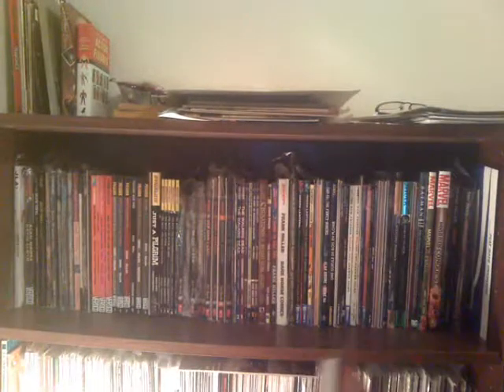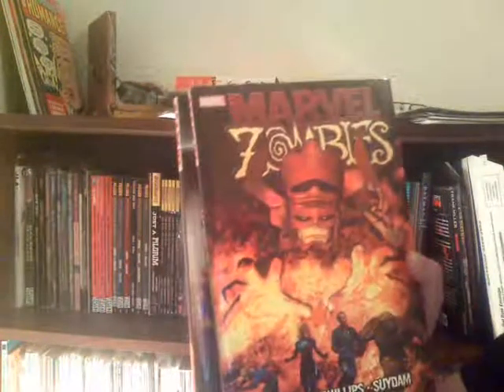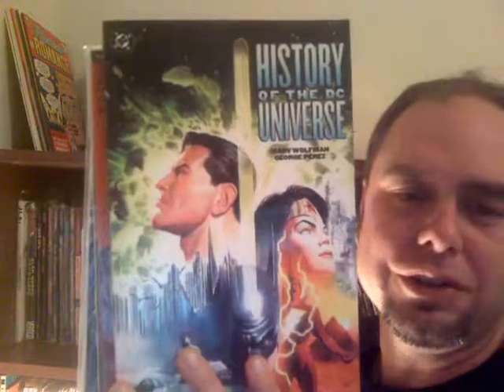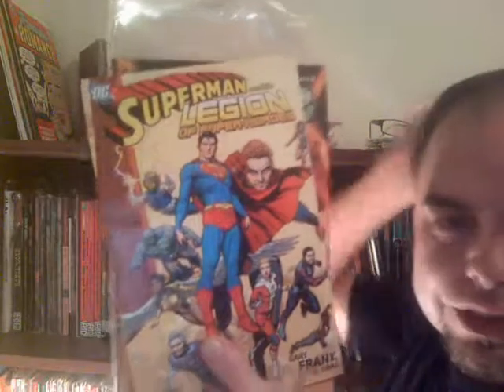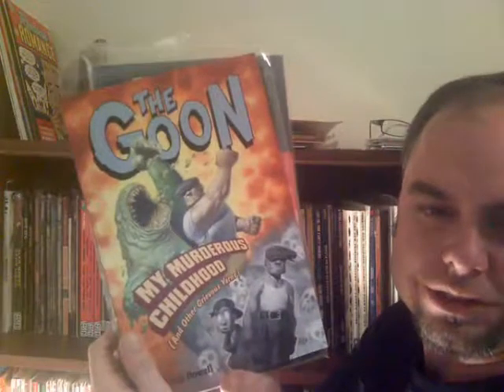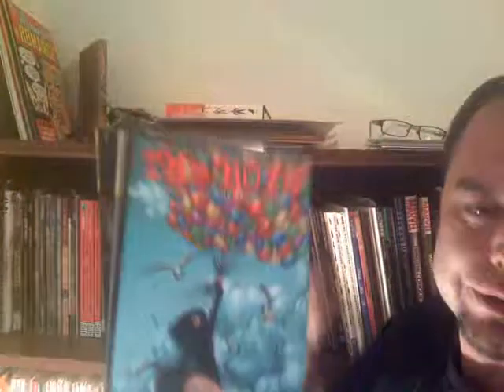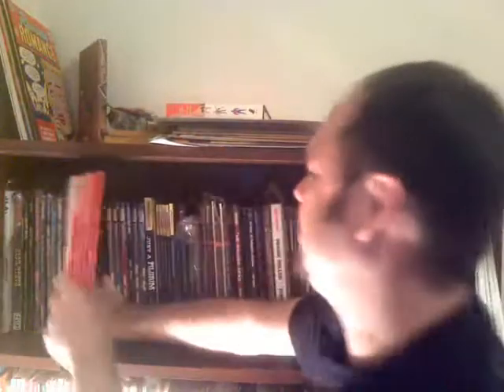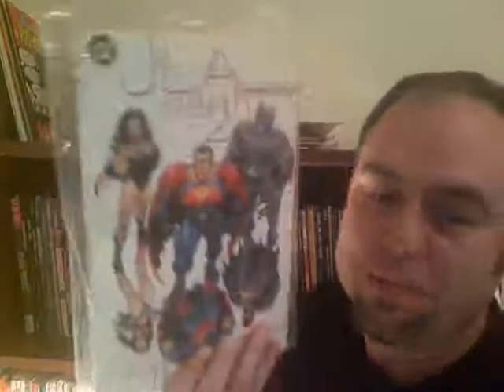My Comic Book Collection : Hardbacks and Trades Part 1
Shelf one of four. Let me know if you want to see the other shelves of books.